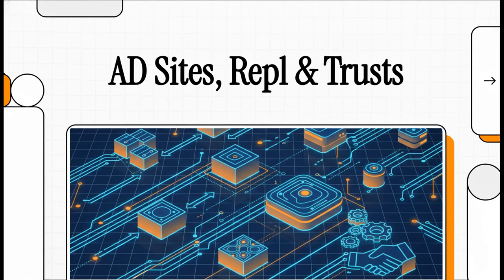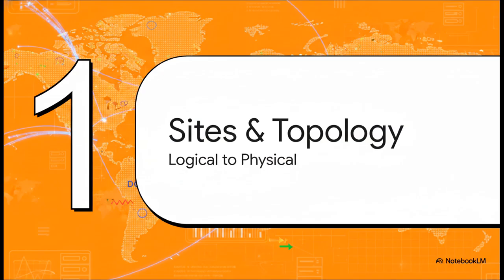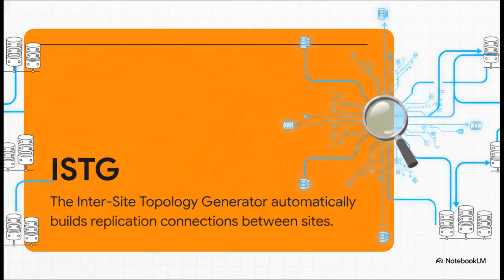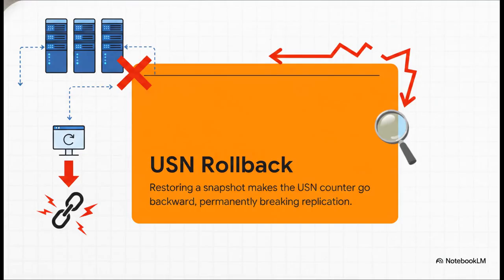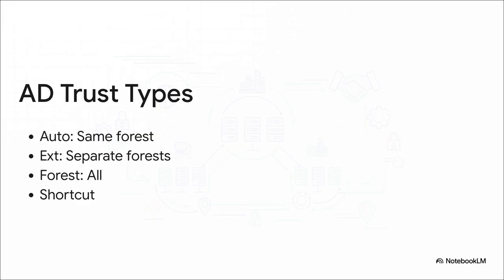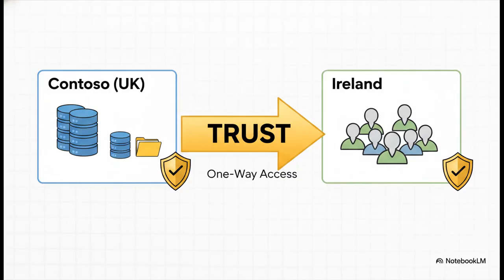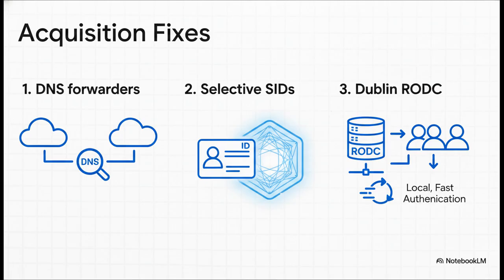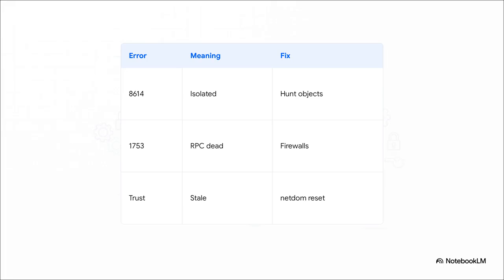Day 3 of 60: AD DS Sites, Replication & Trusts | Windows Server Hybrid Admin Expert Series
Welcome to Day 3 of the 60-day Windows Server Hybrid Administrator Expert Series on Cloud Techy.

In Day 1, we covered the fundamentals of Active Directory Domain Services.
In Day 2, we covered deploying and managing Domain Controllers.

Today, we go deeper into one of the most important and commonly misunderstood areas of Active Directory: AD DS Sites, Replication, and Trusts.

This video explains how Active Directory understands physical network locations, how changes replicate between Domain Controllers across different sites, and how trusts allow users from one domain or forest to access resources in another.

Topics covered in this video:

✅ What are AD DS Sites?
✅ How Active Directory uses IP subnets and site links
✅ Intra-site vs inter-site replication
✅ Site link cost and replication interval
✅ What the ISTG does
✅ How multi-master replication works
✅ Pull-based replication explained
✅ USN, timestamps, and conflict resolution
✅ Lingering objects explained
✅ USN rollback and why VM snapshot rollback is dangerous
✅ Why Global Catalog placement matters for Exchange
✅ How SharePoint depends on AD DS and LDAP
✅ How SQL Always On can be affected by AD DS and DNS replication
✅ Active Directory trust types
✅ Automatic transitive trusts
✅ External trusts
✅ Forest trusts
✅ Shortcut trusts
✅ Trust direction and transitivity
✅ DNS conditional forwarders for trust creation
✅ SID filtering and selective authentication
✅ Certificate considerations across trusts
✅ Daily and weekly replication health checks

Commands mentioned:

repadmin /replsummary

repadmin /showrepl

dcdiag /test:Replications /test:DNS /v

nltest /domain_trusts /all_trusts

Test-NetConnection

netdom trust

This video is useful for anyone preparing for:

AZ-800: Administering Windows Server Hybrid Core Infrastructure
AZ-801: Configuring Windows Server Hybrid Advanced Services
Windows Server Hybrid Administrator Associate Certification

The goal of this 60-day series is not just to help you pass the exam. The goal is to help you understand Windows Server Hybrid Administration the way real enterprise admins need to understand it.

Tomorrow in Day 4, we will cover AD DS objects, Organizational Units, and Group Policy.